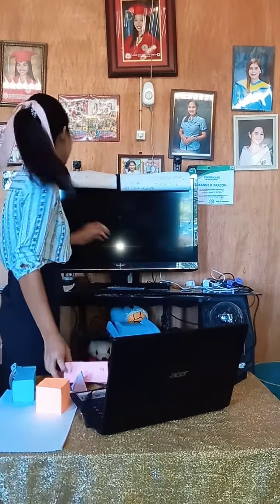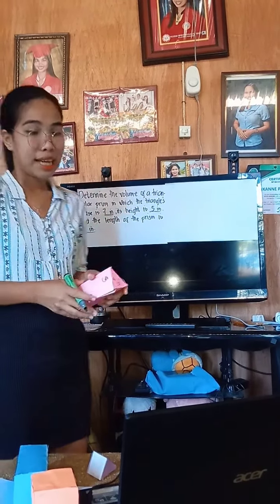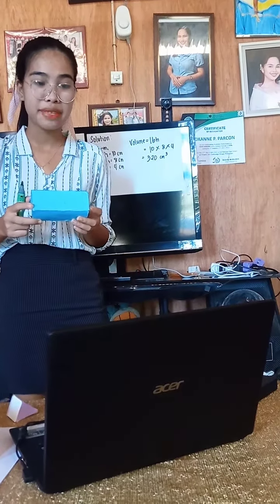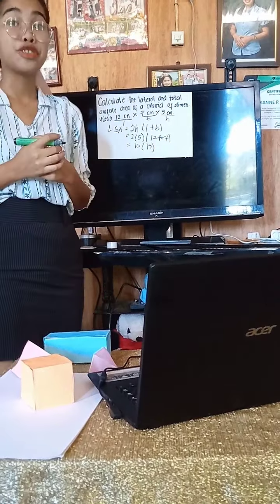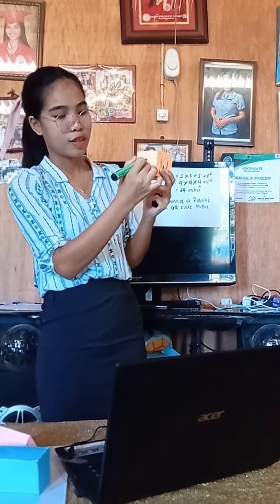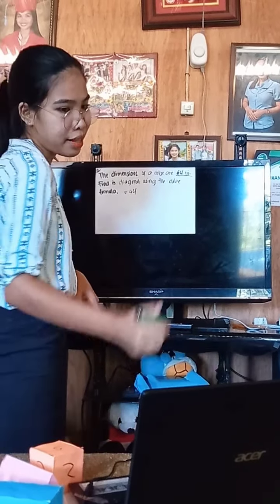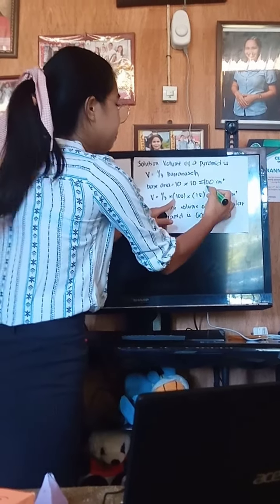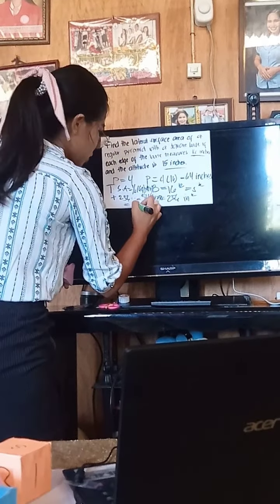Plane and Solid Geometry-Parcon R.(Math 2)